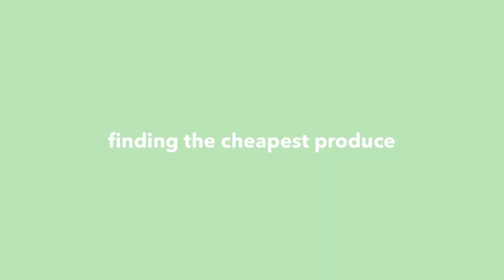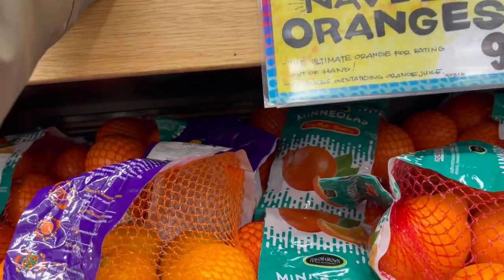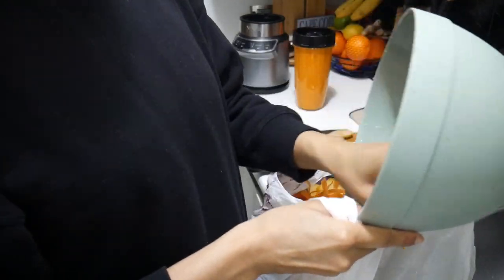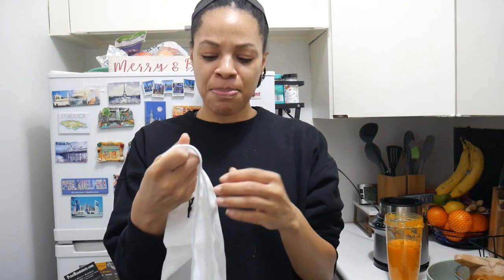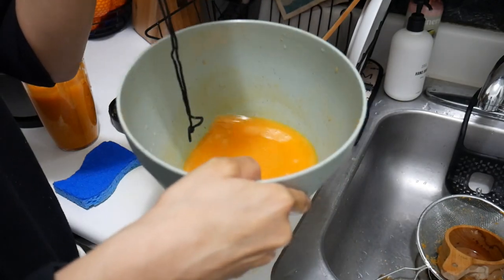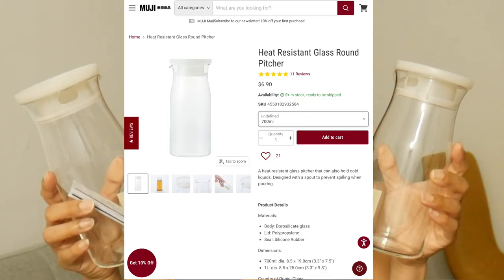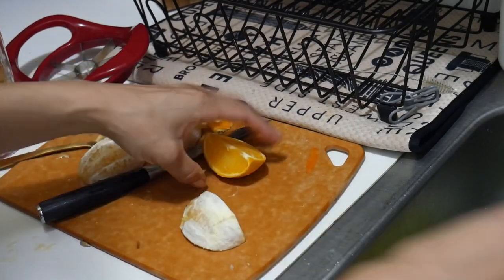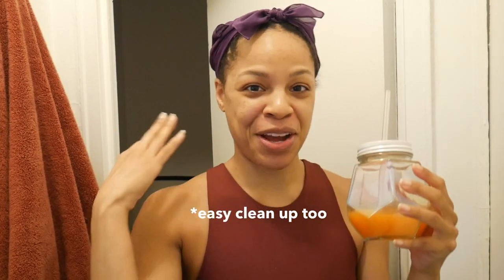Making FRESH JUICE using a BLENDER?! Watch this before buying a JUICER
Can you make fresh juice with a blender? Watch this before buying a juicer. Could it be that all this time I've had a blender and didn't know I could be making fresh juice with it too? How did I not know this! Today's video I'll be testing out the ways you can make fresh juice using the blender you, hopefully, already have! And, I'll be sharing the one thing that is a gamechanger in this whole process! Save your money and use what you got!

amazon
mesh bag

AMAZON BUDGET FINDS

::A B O U T   M E::
Hey it’s Kimberlee! I post videos on leading an affordable lifestyle from budget chats to vegan/cruelty free skin care, to fitness/wellness and more!